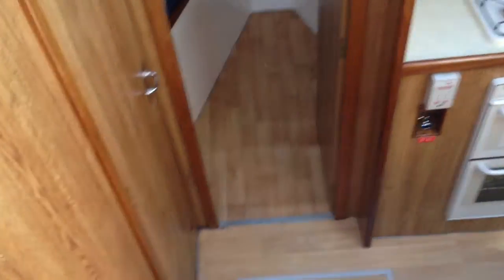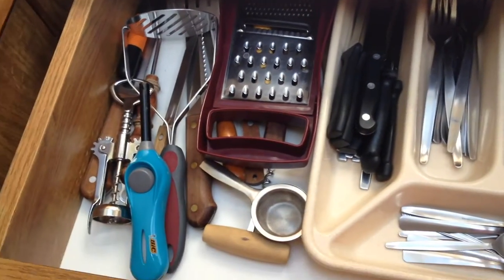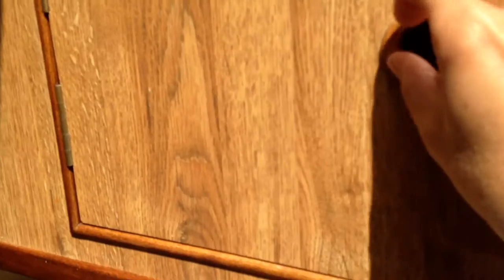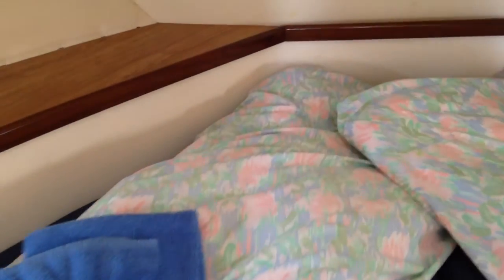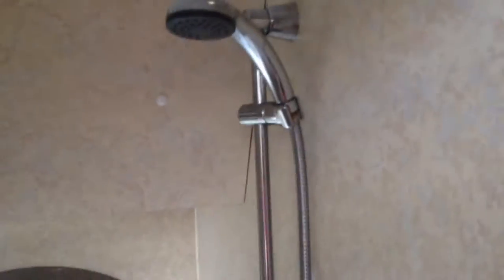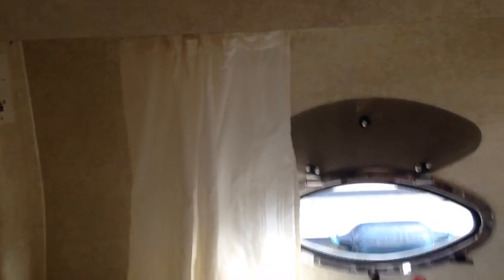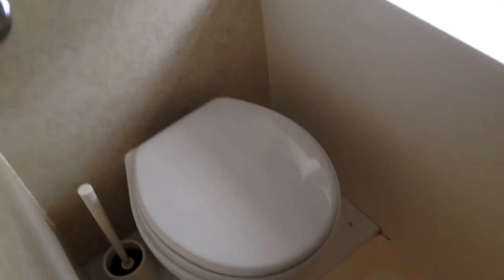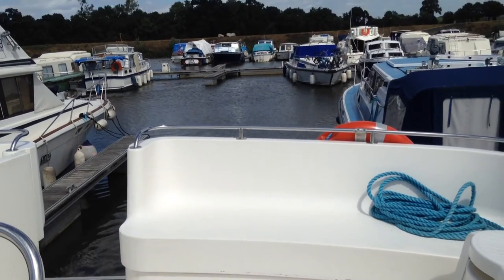Tour of Countess 15 from Le Boat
Tour of the two cabin Countess 15 from Le Boat departing from their Mesac base in Brittany, France. The video is a walk around of the boat showing you the cabins, heads (bathrooms) saloon (seating area) and galley (kitchen) so you can see the size of the accommodation, beds and storage space